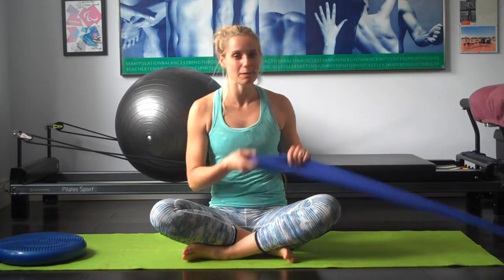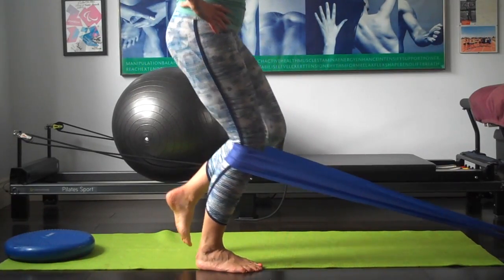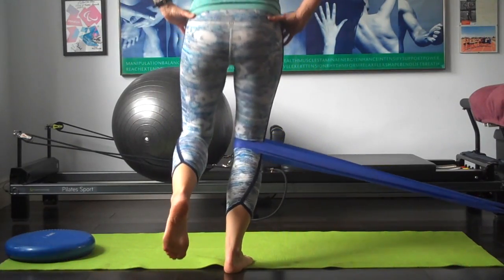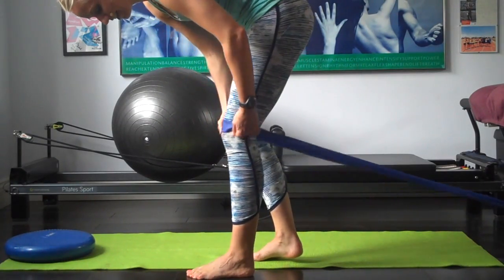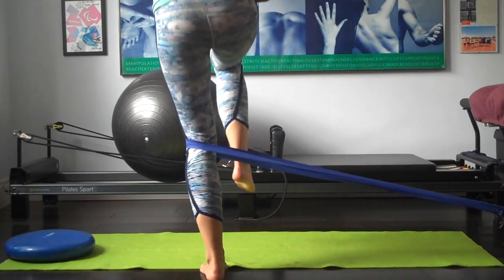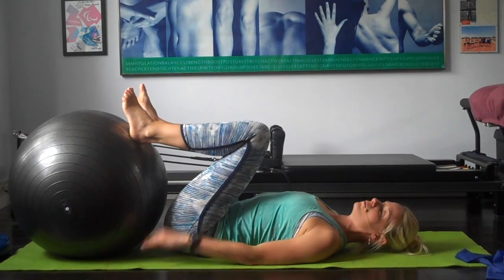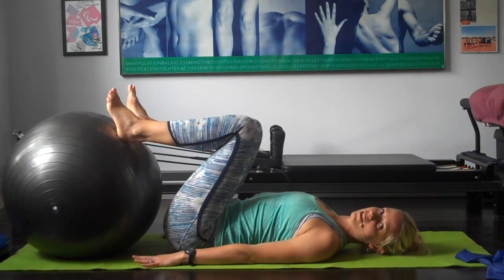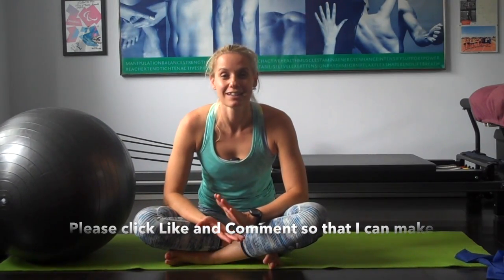Knee Rehabilitation Level 2: Intermediate exercises using Exercise Band, Wobble Board, Swiss Ball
Knee pain can be very debilitating. This video about knee strengthening and stability will help you on your journey to recovery. Although I cannot diagnose your knee issues online it is possible to try some standard exercises to strengthen and stabilise around it and therefore reduce the possible causes of the pain.

All of these exercises should be pain-free and you should not feel that your knee is voulnerable at all. You should have progressed through Knee Rehab Level 1:

These exercises should be easy now and pain free.

If your'e finding your ITB is tight and the pain is in the front of the knee then you may find this taping video useful

The creator of this video is not responsible for any worsening of symptoms due to participation in these exercises. It is purely intended as a resource.

Resources:
Exercises bands

Wobble cushion

Swiss Ball

All of this should be available n the gym though.

Facebook: kim saha physiotherapy and pilates